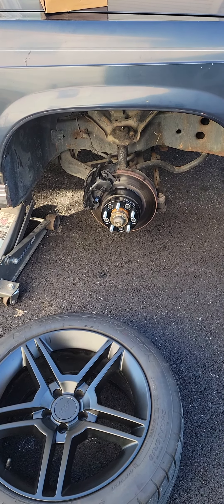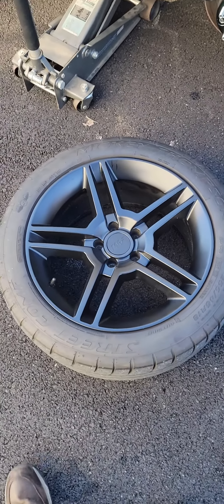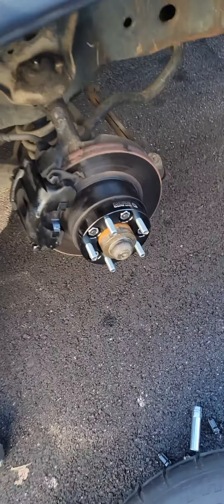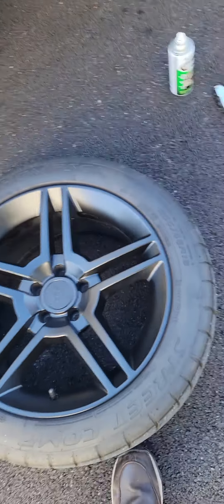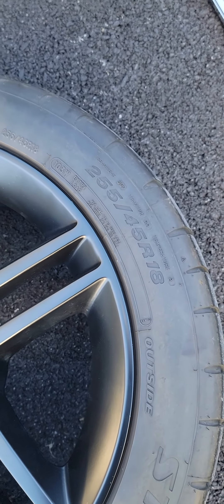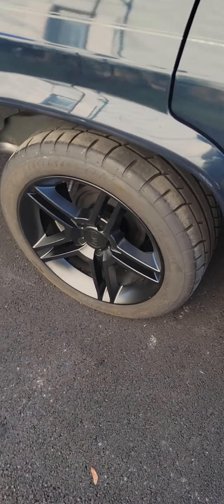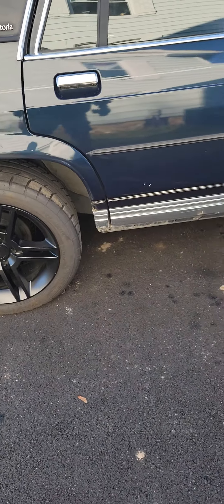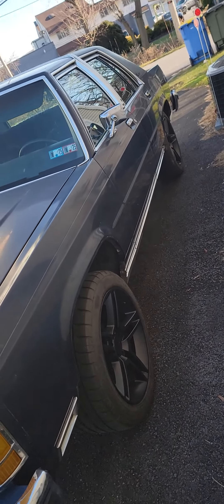gt500 wheels on a 1987 crown vic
I fitted one of my 1987 Ford Crown Victoria's with wheels from a 2010 Mustang gt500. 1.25" spacers are perfect on the front and work on the back as well. I may switch the backs to 1.5" spacers in the future.

tires are 255/45r18 Mickey Thompson street comp